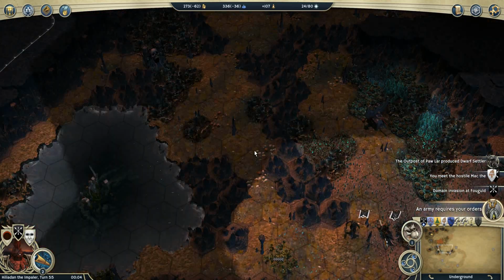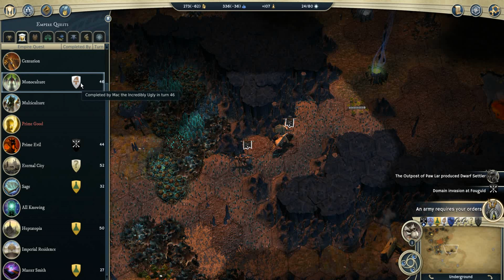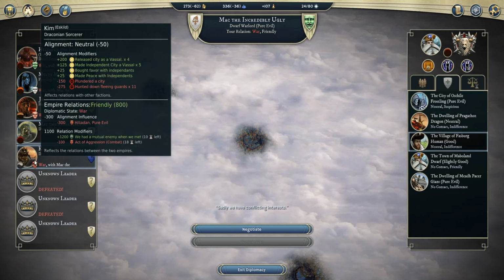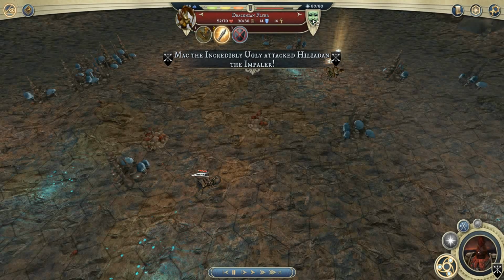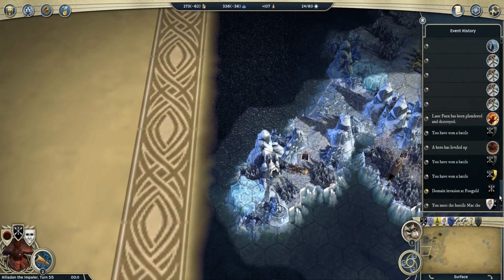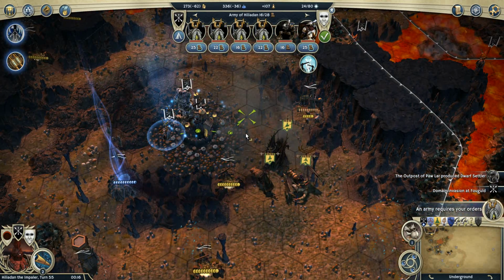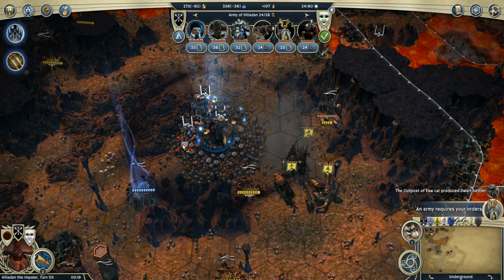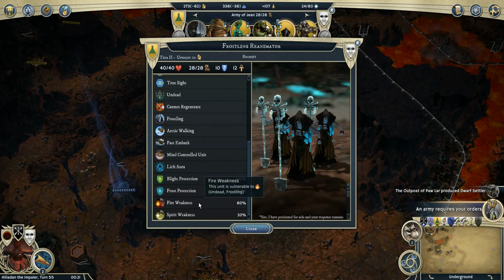T55 - AoW3 Top 8 game (commented)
Turn 55
This all-stars game gathers the best PBEM players on a large map FFA
Hiliadan (Dwarf Dreadnought) vs AlXStormrage (Frostling Dreadnought) vs Ezekiel/Eskild (Draconian Sorcerer) vs marcuspers (Dwarf Warlord) vs Tussel (Frostling Theocrat) vs Fistandantilus (Halfling Sorcerer) vs Jonny Thunder (Frostling Warlord) vs Jean de Metz (High Elf Necromancer)

Description:
Marcus meets Hiliadan, and kills his Spy Drone with a Flyer, which then takes back his Dwarf city around the middle of the underground.
Jean moves his 3 stacks inside the domain of Hiliadan's Throne, ready to strike on the next turn.
Eskild loses a hero.
Hiliadan moves stays in defensive position with his main army, estimating a 3vs3 behind city walls is better than a 4vs3 in the open field. The rest of his troops try to retreat and be ready to catch the remnant of Jean's army, but they're still in range of Jean's Flying (and possibly Floating) units... Meanwhile, the assault against Jean's surface cities is launched by Hiliadan's small AD team. Hiliadan's Leader moves to complete the Giant Dwelling's Quest, while his slow-moving troops back away from Marcus.